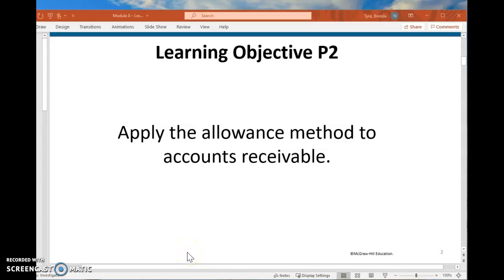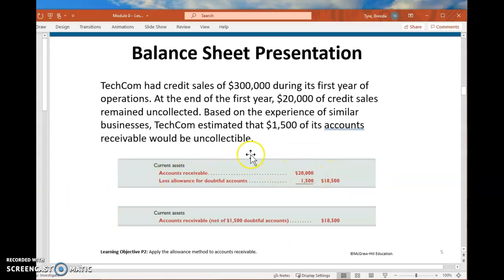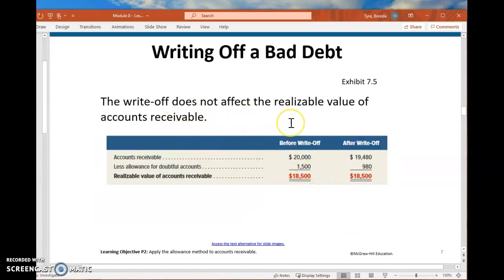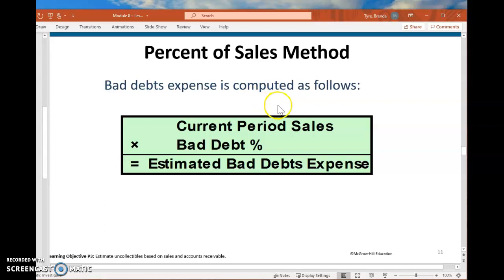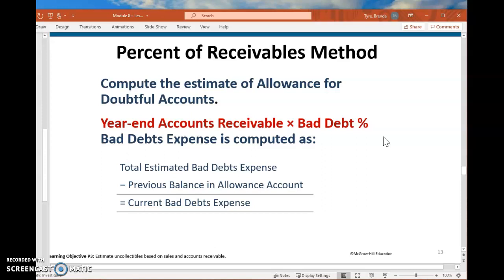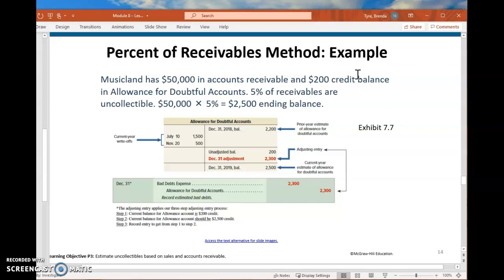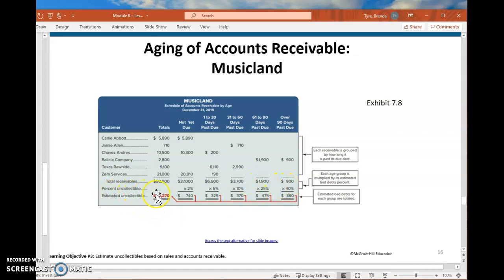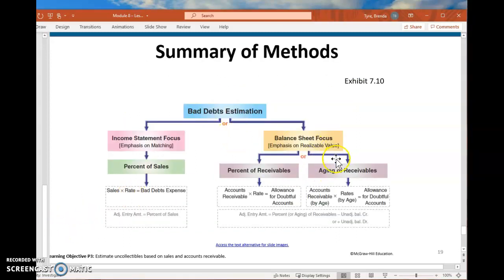ACCT 200 Mod 8 Lesson 3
Lecture video - AR allowance method